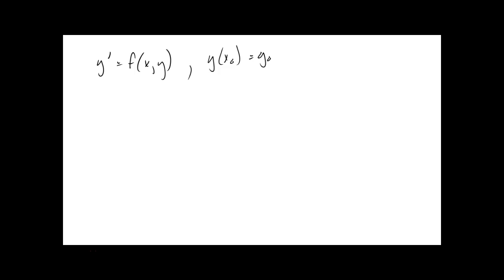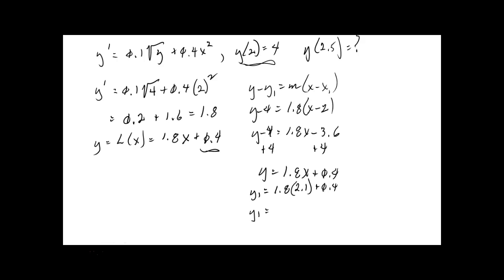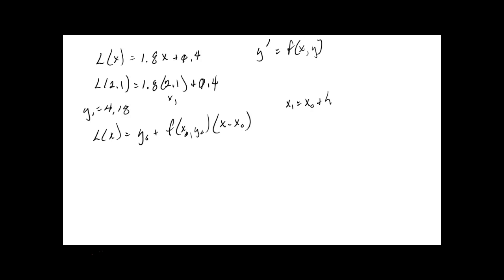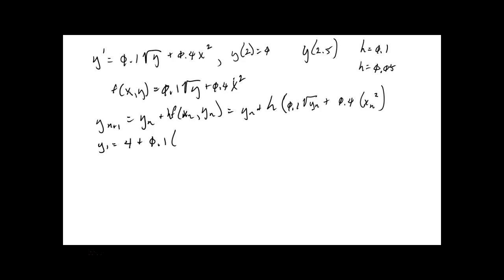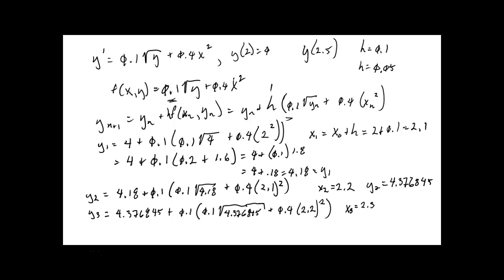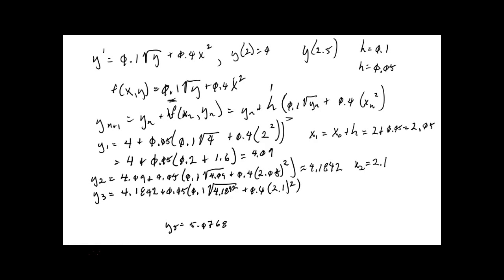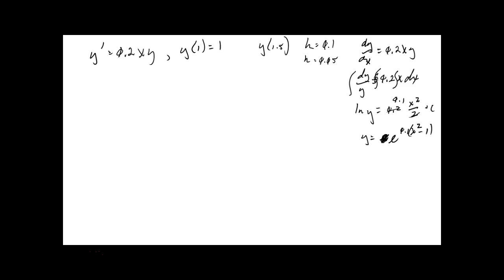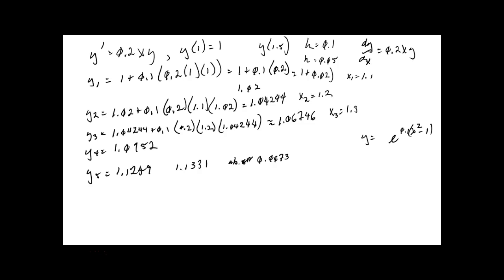MTH238 Section 2.6